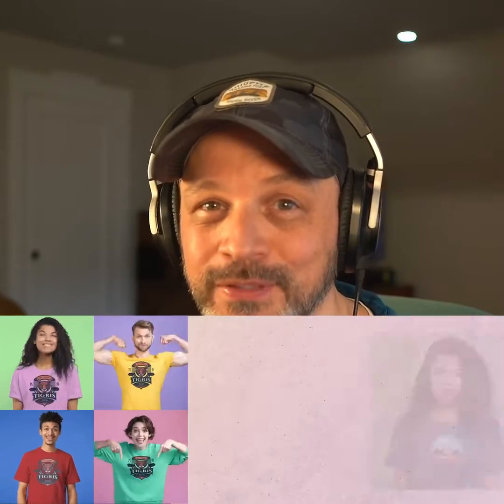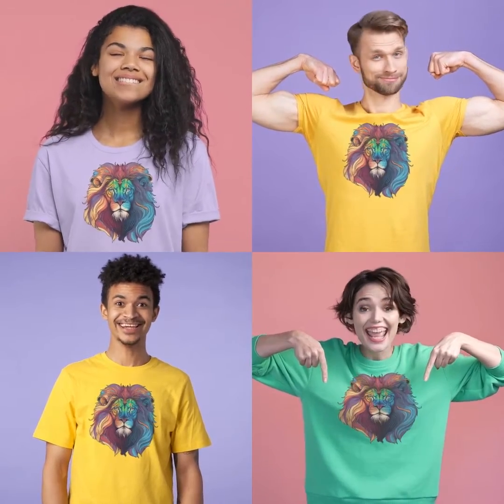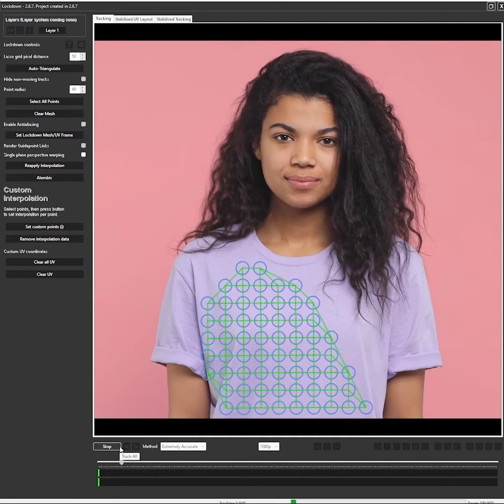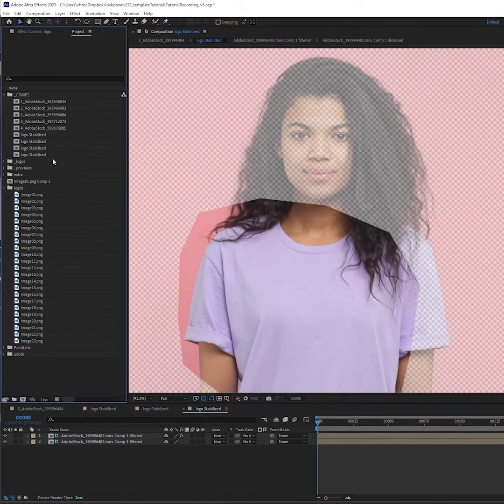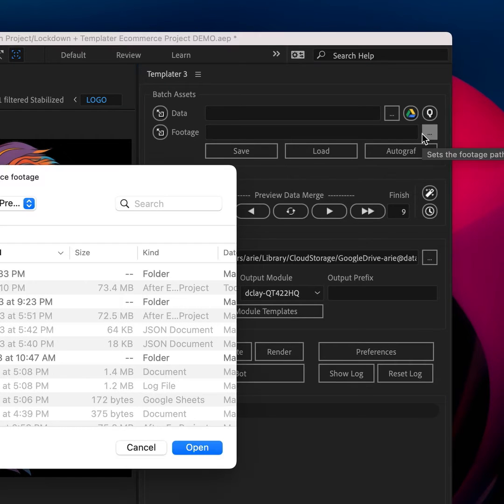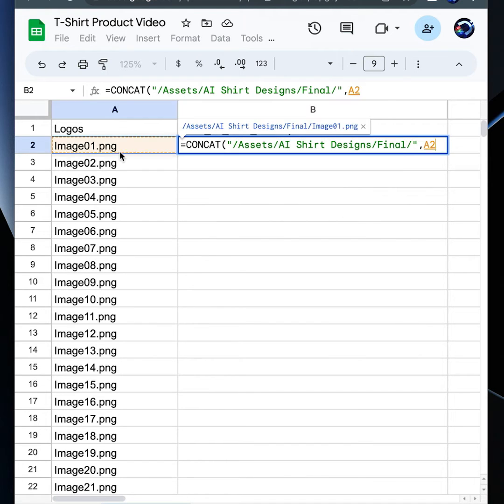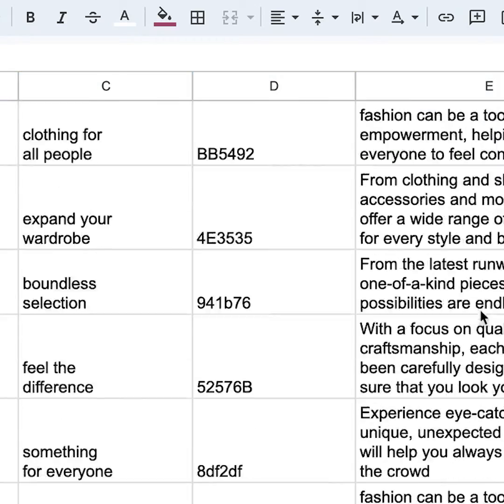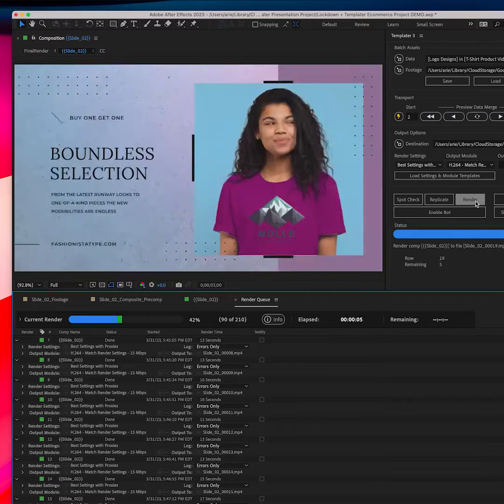Generate Hundreds of Unique Personalized Product Videos in After Effects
Generate hundreds of unique personalized product videos using Lockdown for tracking and Templater for versioning in After Effects.